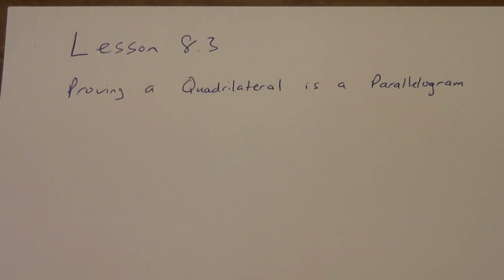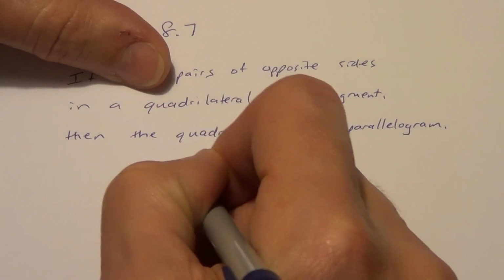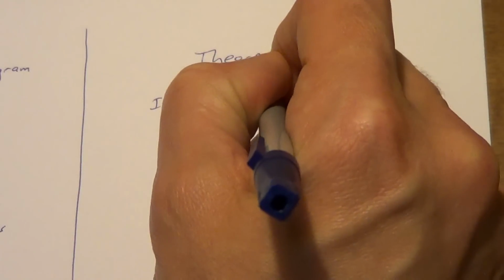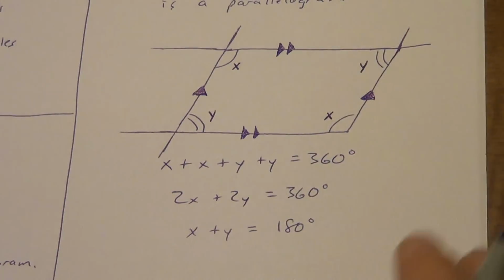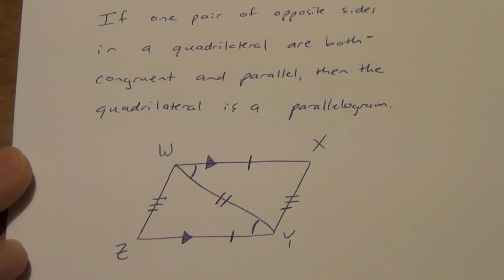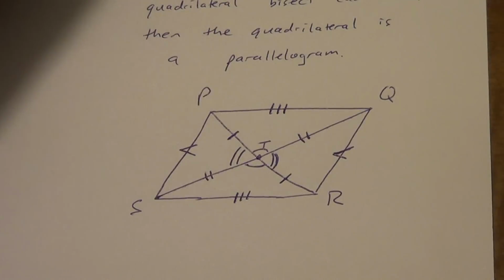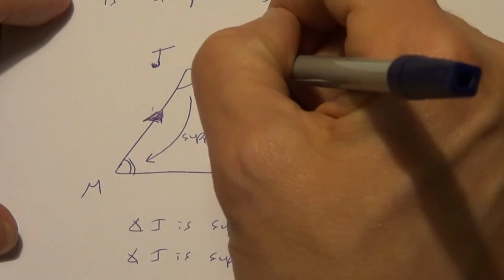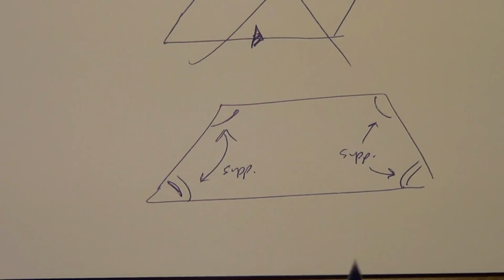Lesson 8.3 - Proving a Quadrilateral is a Parallelogram - Part 1 - Theorems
Theorems about how to prove a Quadrilateral is a Parallelogram